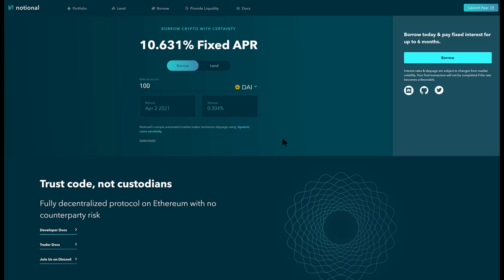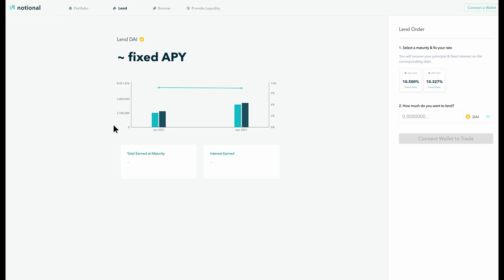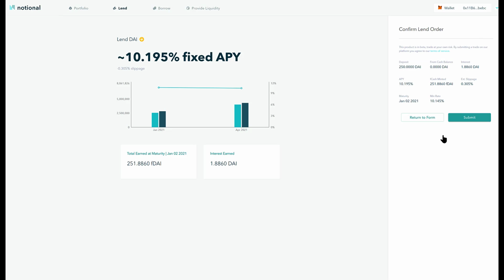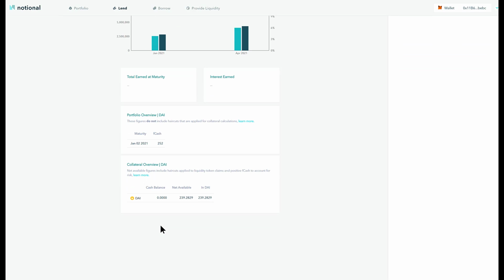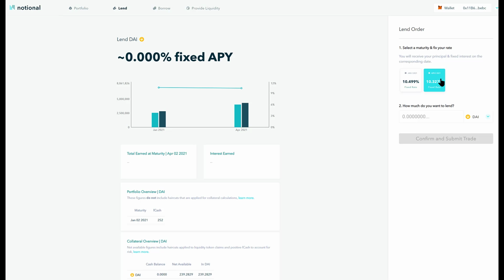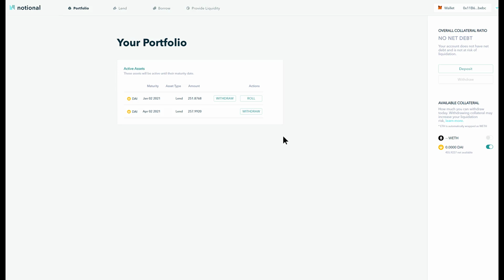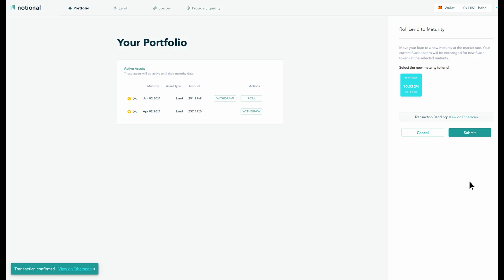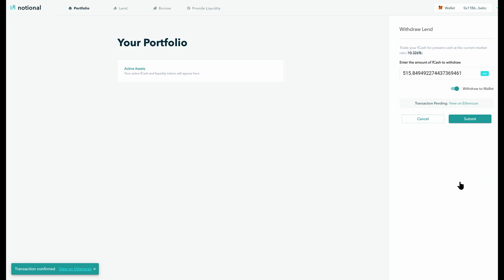Lending on Notional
This video gives a step-by-step walkthrough of how to lend fixed on Notional